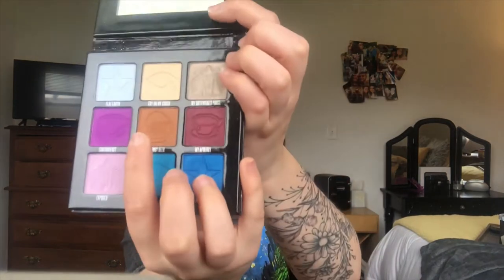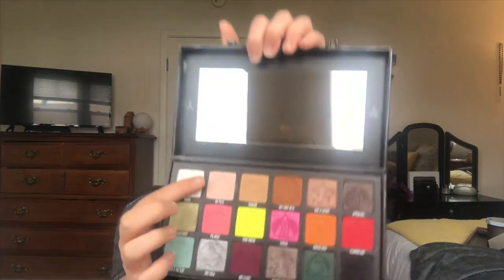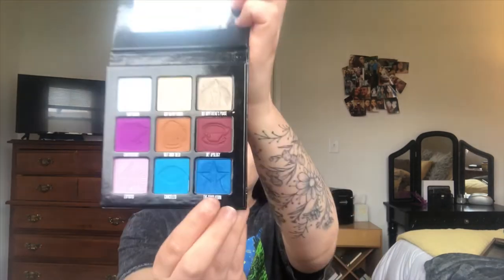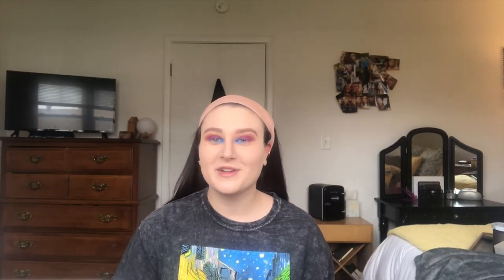CRYSTALS CHOOSE MY MAKEUP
Hey guys! In today’s video I pick some crystals to decide my eyeshadow look! Hope this helps get you through quarantine!

Products Used:
✫NYX Micro Brow Pencil
✫L’Oreal Paris Infallible Full Wear Concealer
✫e.l.f. Clear Brow & Lash Gel
✫Two Faced Damn Girl Mascara
✫Revlon ColorStay Pressed Powder
✫Benefit Hoola Matte Bronzer
✫Tarte Blush
✫Jordan Lipscombe X Beauty Bay Trooper Palette Highlighter
✫Shane Dawson X Jeffree Star Conspiracy & Mini Controversy Palettes
✫e.l.f Lip Plumping Gloss
✫e.l.f. Dewy Setting Mist